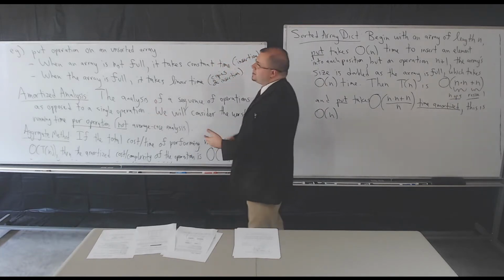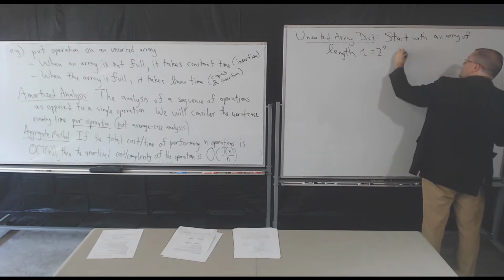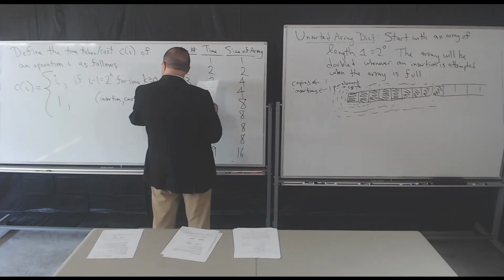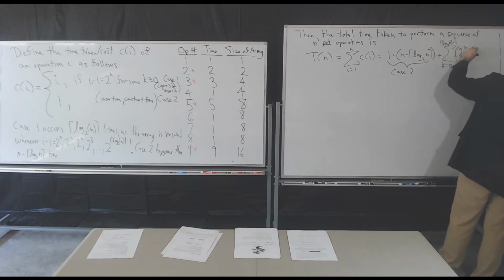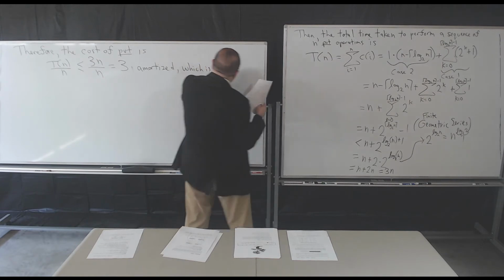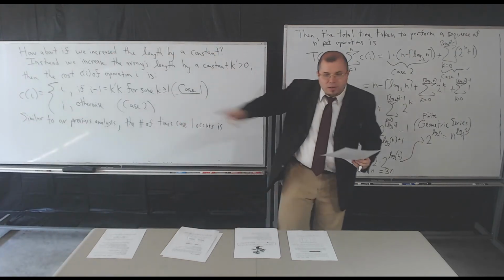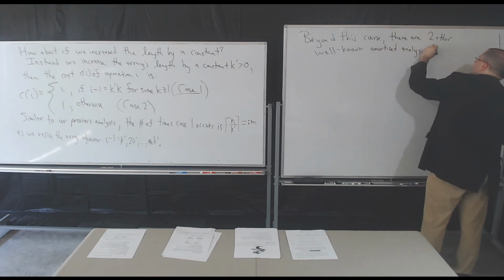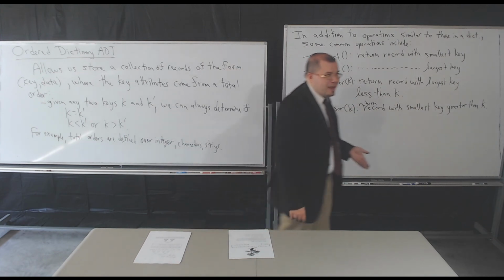Lecture 18: Amortized Analysis (Aggregate Method), Ordered Dictionary ADT [Advanced Data Structures]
In this lecture we consider amortized analysis.  We do a few examples of using the aggregate method.  In particular, using amortized analysis, we address both theoretically and practically the question of which standard way of resizing an array is efficient.  That is, I address which of geometric growth of an array when full or growing it by a constant amount is more efficient?   We conclude the lecture by introducing the Ordered Dictionary ADT (for our next major topic).

Time Stamps:
0:00 Amortized Analysis reminder and setup
1:40 Quick Analysis of Put Operations on Sorted Array Dictionary
4:06 Why consider amortization?
5:50 Is the doubling/geometric re-sizing method effective?
29:28 Growth factors.
31:10 Is growing an array by a constant quantity effective?
42:48 Some remarks beyond this on amortized analysis.
46:30 Ordered Dictionary ADT